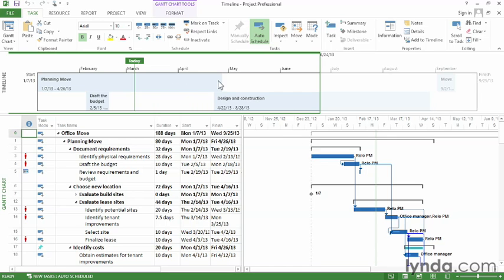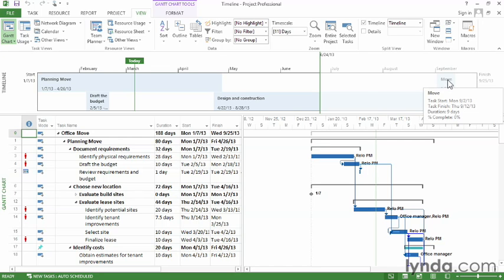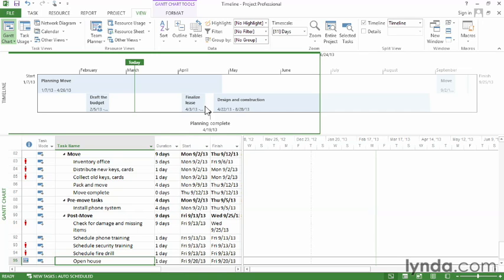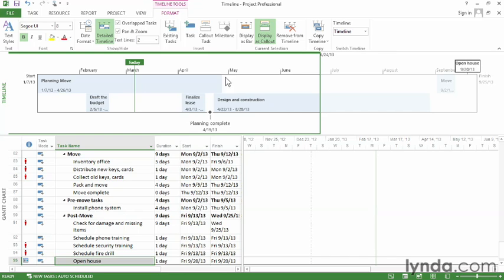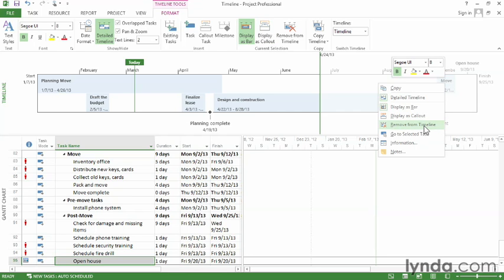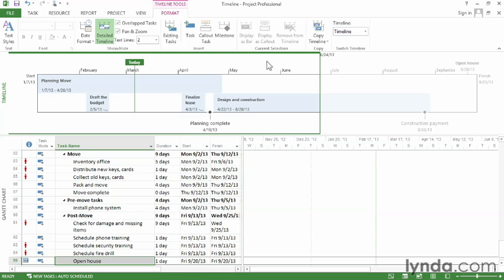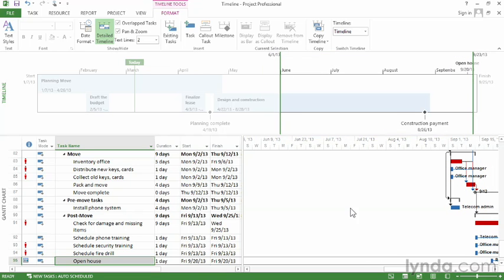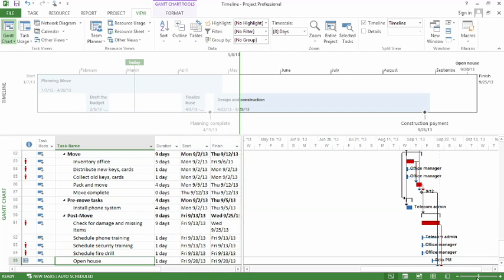115433 07 06 SC01 Ms Project 2013 - timeline